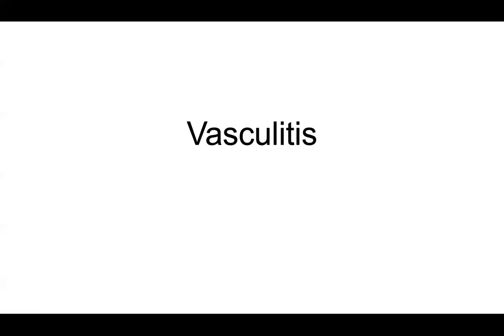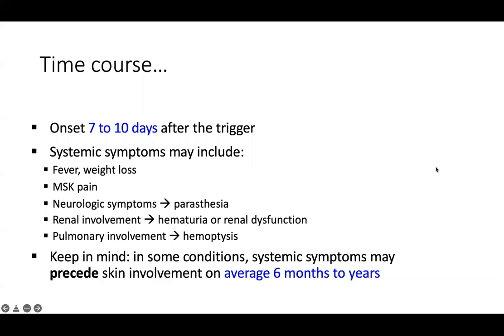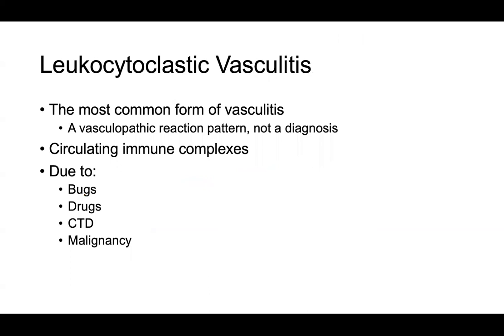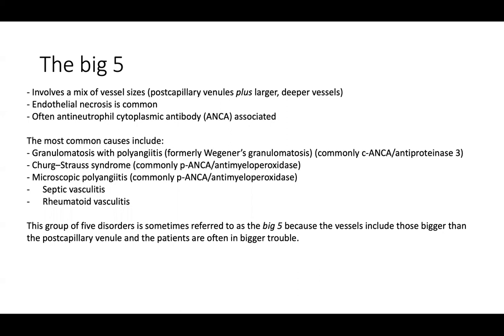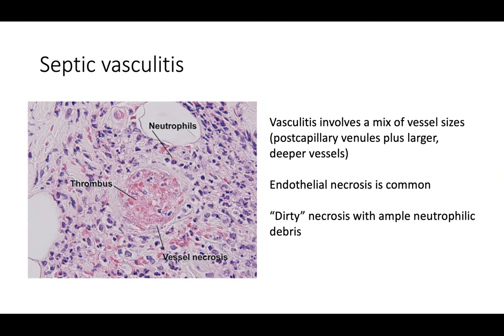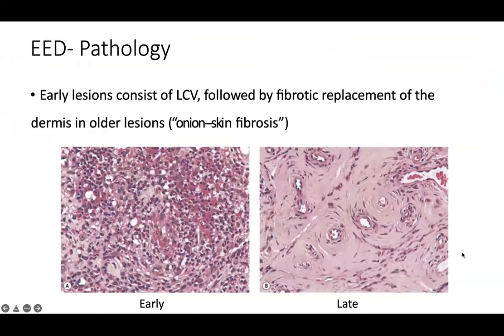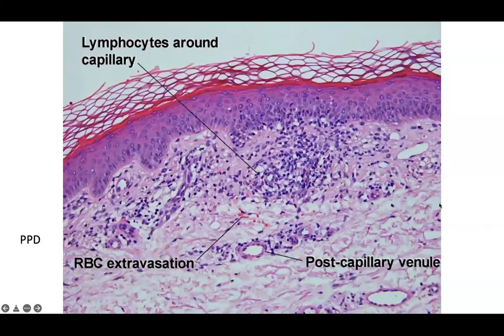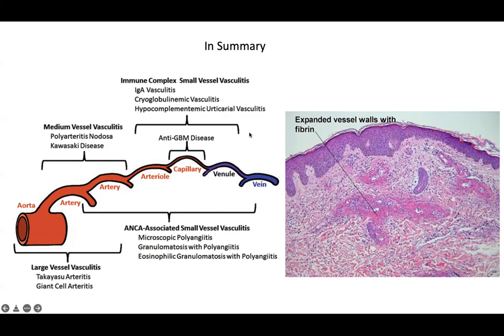Cutaneous vasculitis.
Understand the inflammatory pattern of vasculitis and related entities, including clinical pathologic correlation.